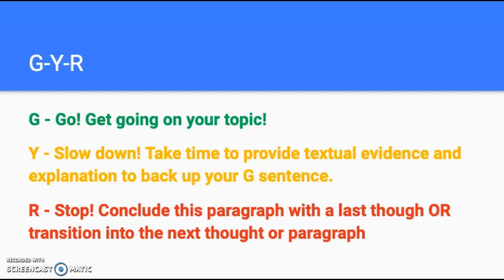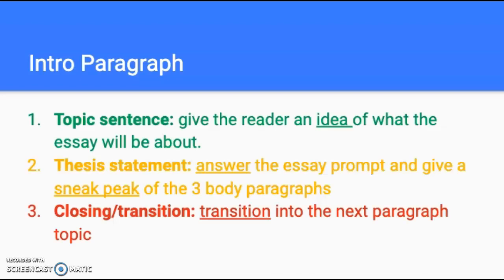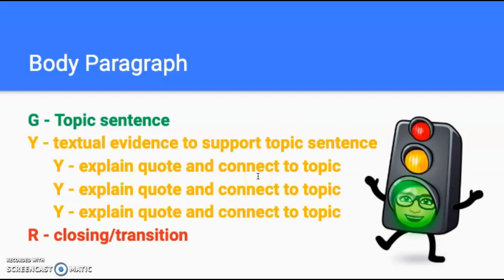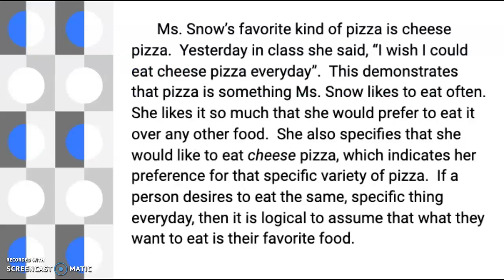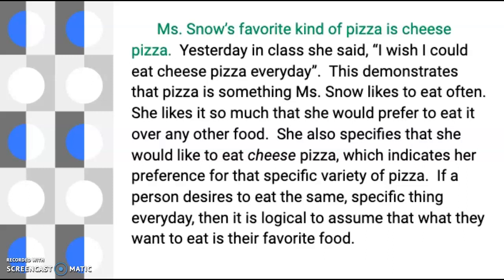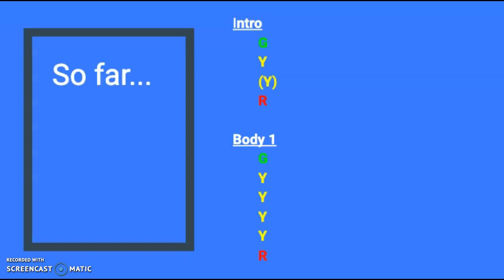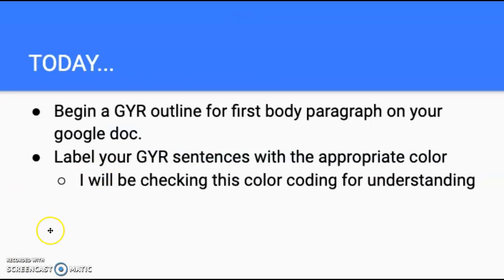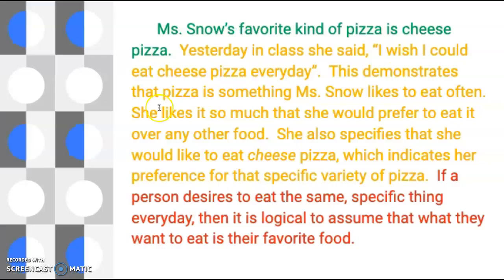Body Paragraph & GYR structure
This video goes along with the Body Paragraph and GYR structure slide show on Showbie.